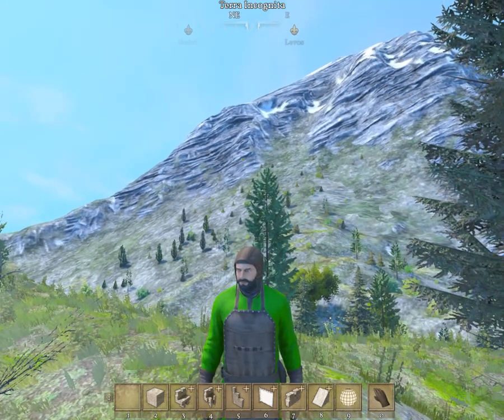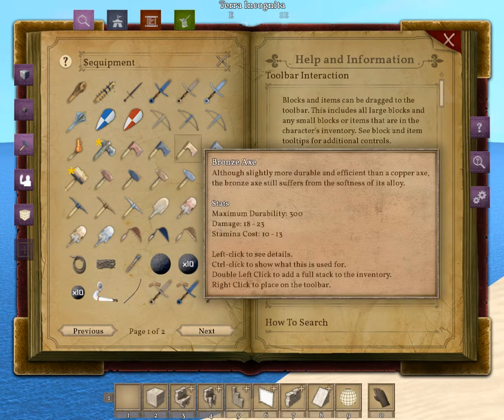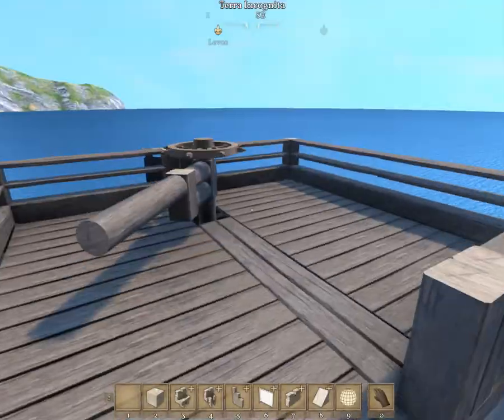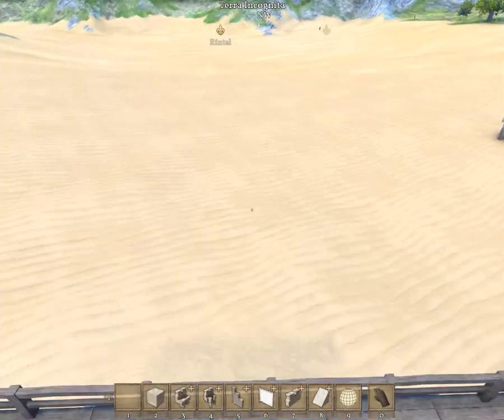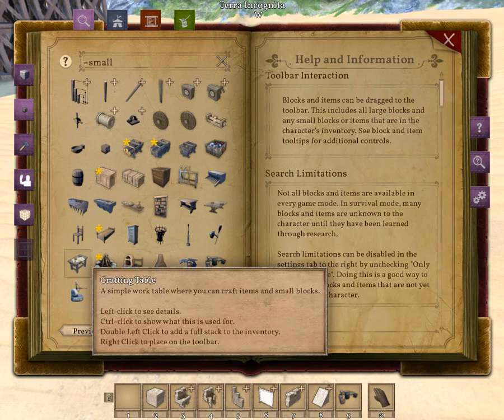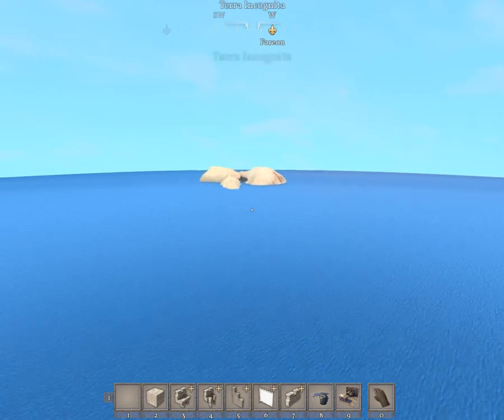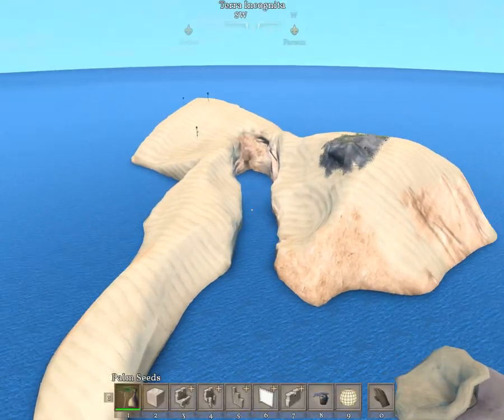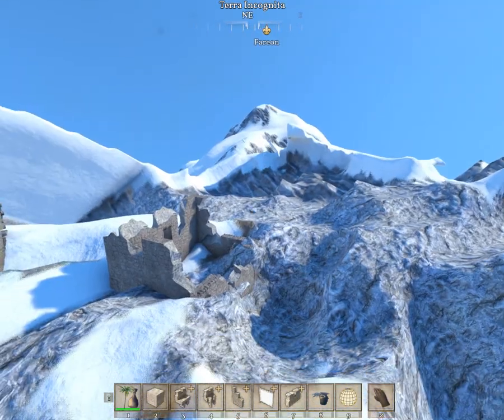Medieval Engineers: build and mod review 3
I go over another world and a couple of builds you can use in a modded world with water. The names and creators are down below:

Dorf Grafenstein (world)- Leanderhaid08151

Cargo Ship (small) (means there is a big one?)-DystopianRaven

ShipBuildingStuctureWT- wolfgar7474

and even though I could not show it for some reason:

106-gun First Rate (final)-Kill3rCat the Ironfist D-2-506